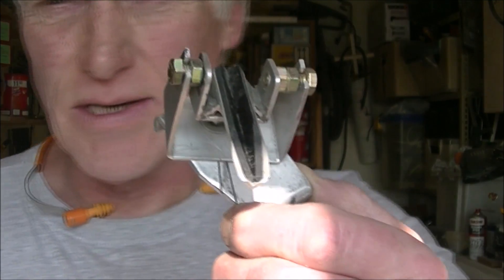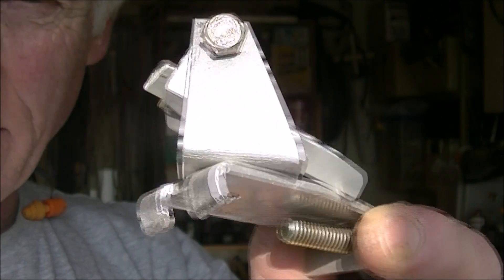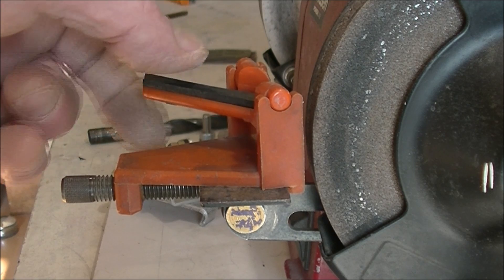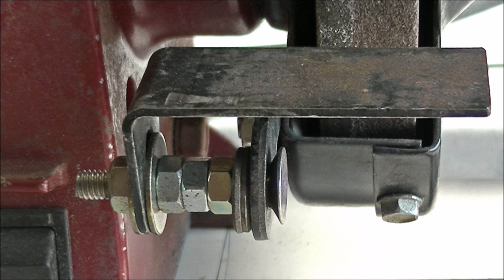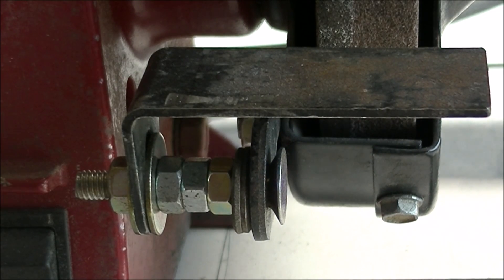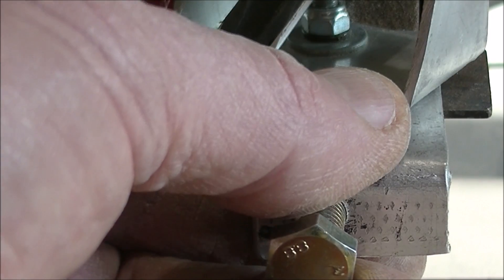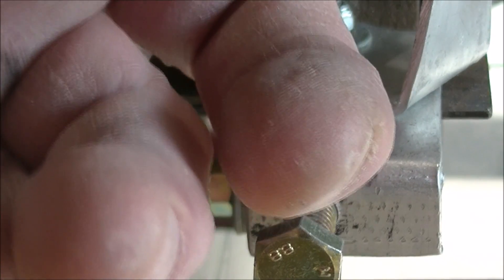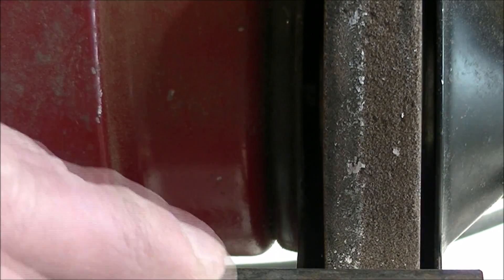Twist Drill Grinding Jig DRAWINGS (Easy Way) ,,Homemade,, Part 3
(24) EASY TO MAKE !!!
Drawings for Drill Grinding Jig ,,Homemade,,. DRAWINGS at 3:20 in Vid.